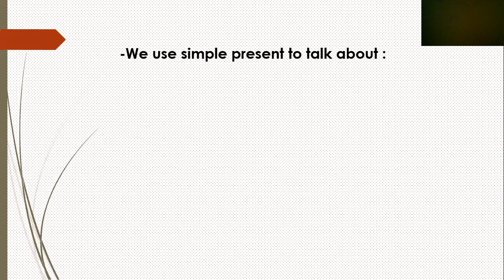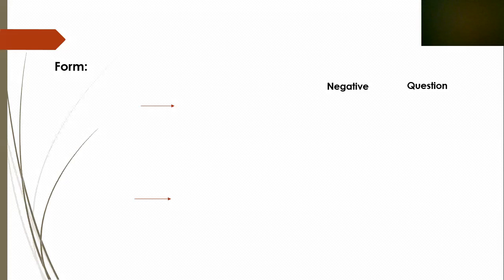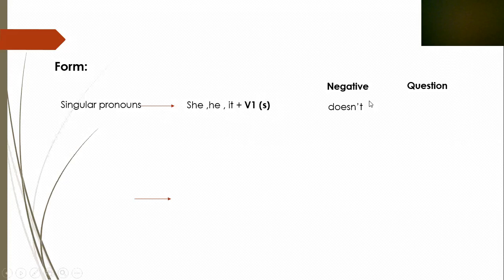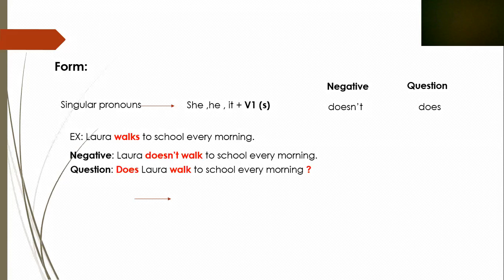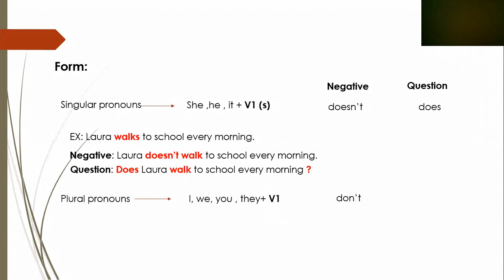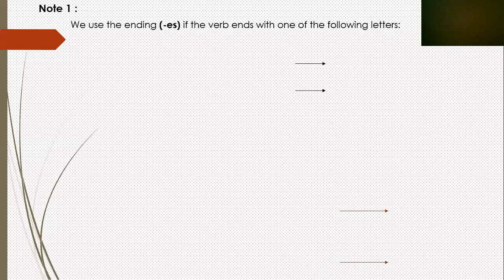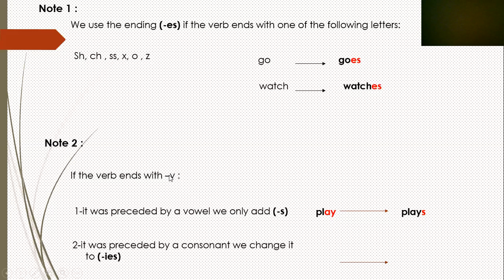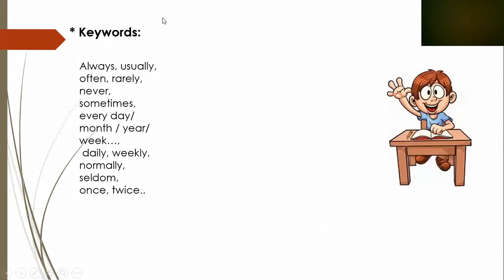Alkhader2- 7th grade- Lana Shamoun- Unit 1- Simple present